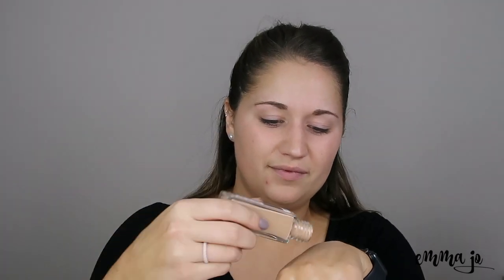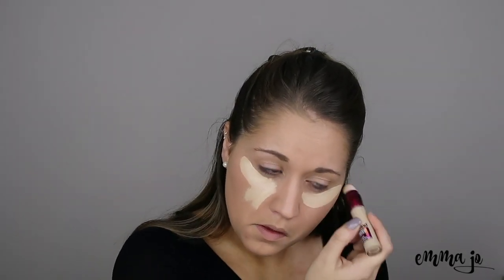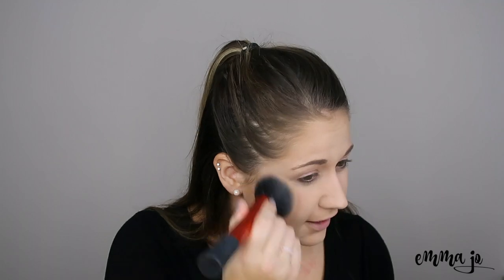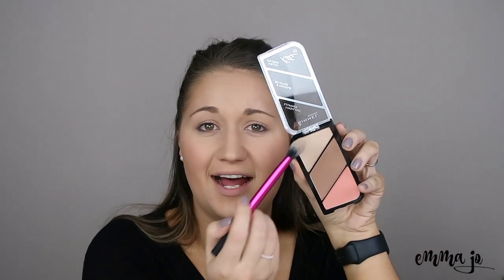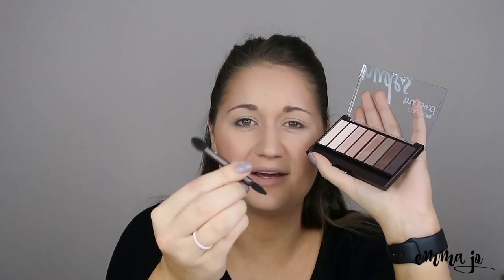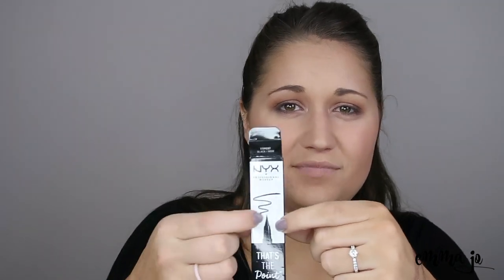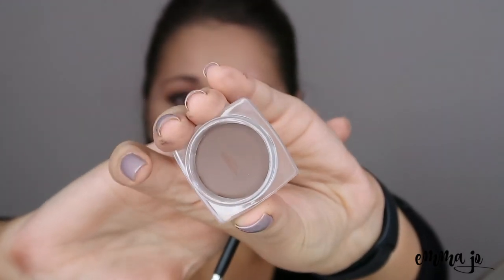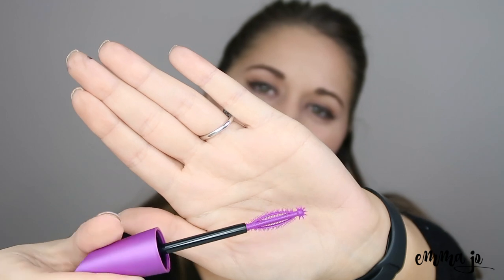DRUG STORE FIRST IMPRESSIONS | Emma Jo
This is a start for a new series on my channel. It is first impressions of all drug store makeup! Check it out!